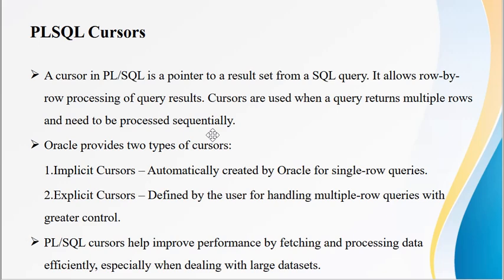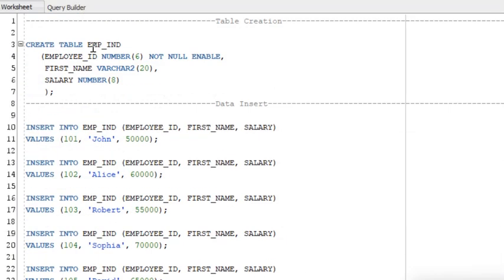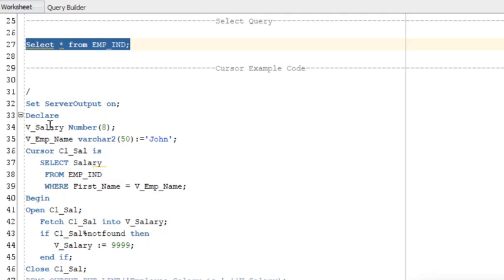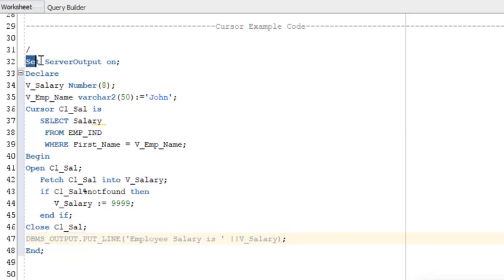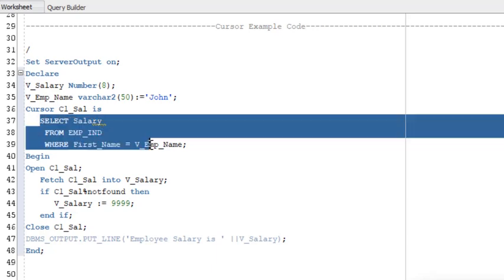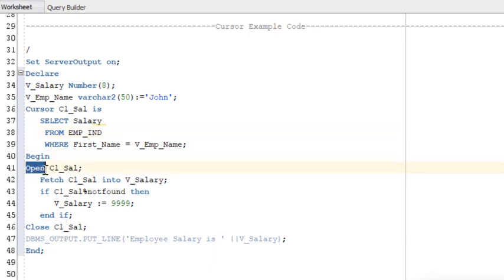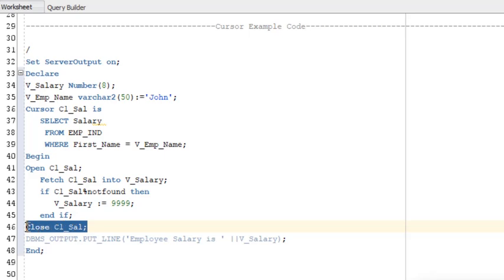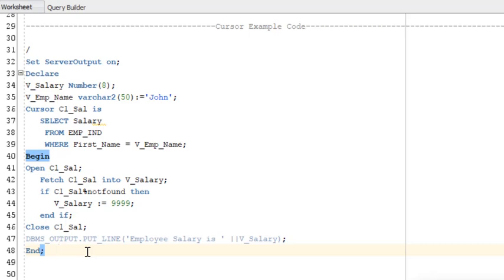Detailed video on PLSQL Cursor.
-- Plsql Cursor
Table Creation

CREATE TABLE EMP_IND
   (EMPLOYEE_ID NUMBER(6) NOT NULL ENABLE,
 FIRST_NAME VARCHAR2(20),
 SALARY NUMBER(8)
Data Insert

INSERT INTO EMP_IND (EMPLOYEE_ID, FIRST_NAME, SALARY)
VALUES (101, 'John', 50000);

VALUES (102, 'Alice', 60000);

VALUES (103, 'Robert', 55000);

VALUES (104, 'Sophia', 70000);

VALUES (105, 'David', 65000);

Select Query

Select * from EMP_IND;

Cursor Example Code

Set ServerOutput on;
Declare
V_Salary Number(8);
V_Emp_Name varchar2(50):='John';
Cursor C1_Sal is
   SELECT Salary
    FROM EMP_IND
    WHERE First_Name = V_Emp_Name;
Begin
Open C1_Sal;
   Fetch C1_Sal into V_Salary;
   if C1_Sal%notfound then
      V_Salary := 9999;
   end if;
Close C1_Sal;
DBMS_OUTPUT.PUT_LINE('Employee Salary is ' ||V_Salary);
End;